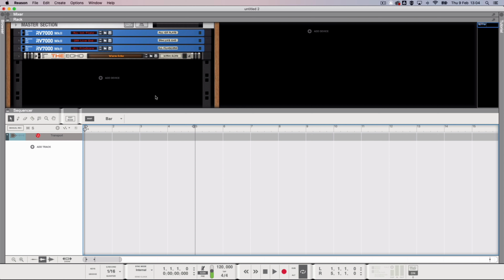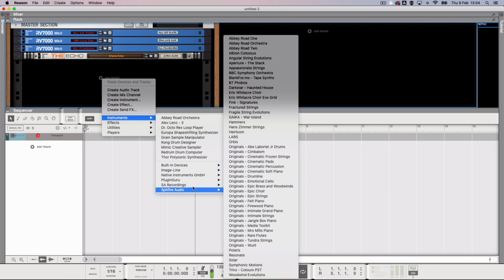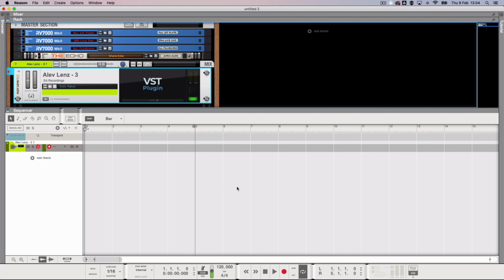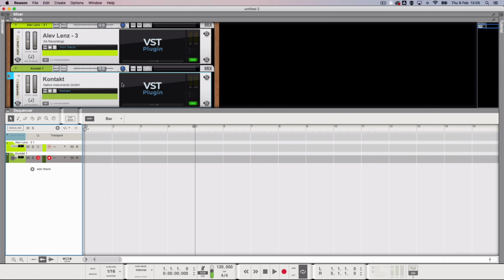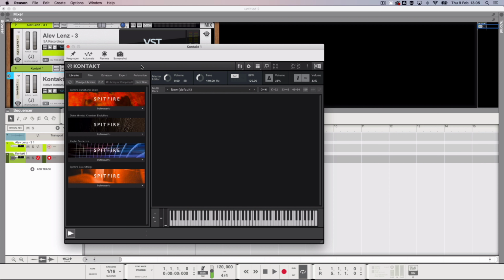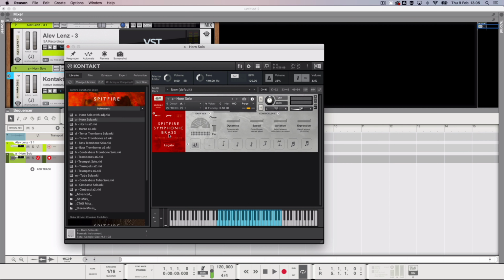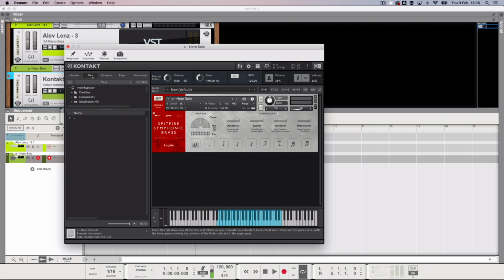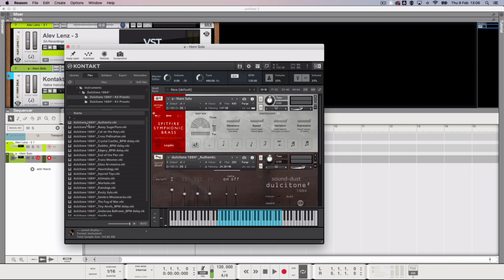How To Open Spitfire Plugins in Reason